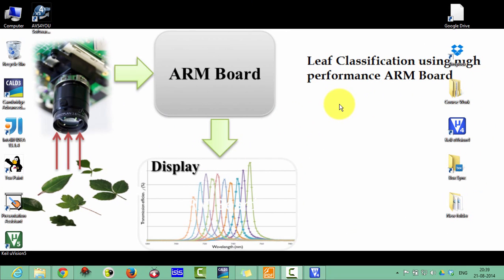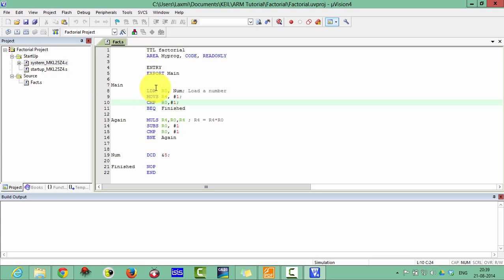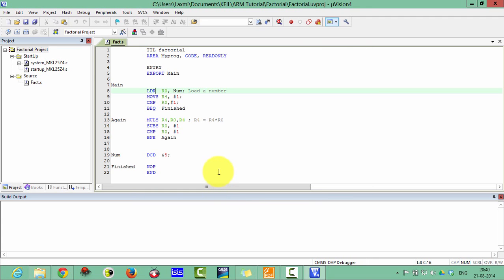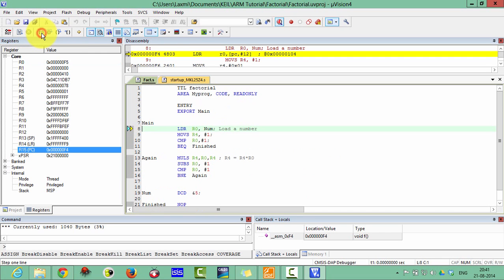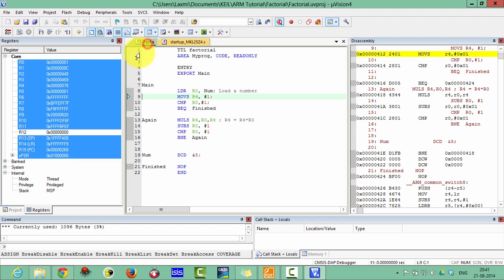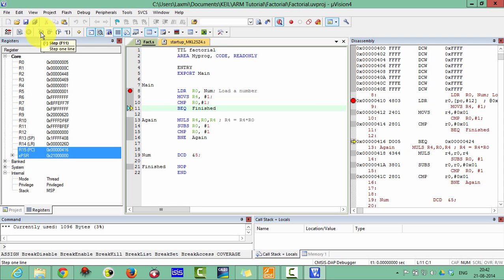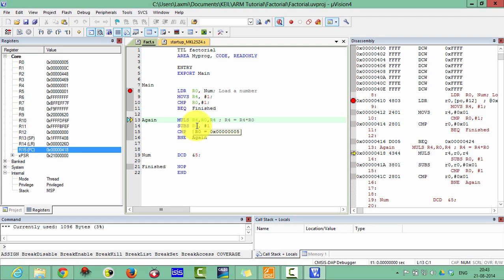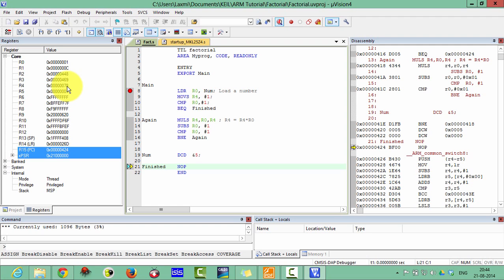4 FRDM KL25Z4 ARM Programming in Assembly- ARM Assembly Programming of Factorial of numbers in 5min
arm programming tutorial for beginners,
arm programming assembly,
programming arm cortex m4,
arm microcontroller programming in c,
arm cortex m programming,
ev3 robot arm programming,
arm programming for beginners,
arm programming in assembly,
arm assembly programming in keil,
arm microcontroller programming tutorial,
arm processor programming,
robot arm programming software,
abb robotic arm programming,
arm assembly programming,
arm assembly programming tutorial,
assembly language programming and organization of the ibm pc,
assembly language programming array,
assembly programming basics,
assembly language programming basics,
assembly language programming for beginners,
assembly language programming tutorial bucky,
assembly programming course,
assembly programming code,
assembly programming course online,
c64 assembly programming,
assembly c programming,
c programming assembly language tutorial,
assembly language vs c programming,
assembly language c programming,
assembly line dynamic programming,
dynamic programming assembly line scheduling,
dosbox assembly programming,
dos assembly programming,
assembly language programming in dosbox,
assembly language programming tutorial dosbox,
assembly programming example,
assembly language programming tutorial emu8086,
assembly language programming tutorial english,
assembly language programming 8086 examples,
assembly language programming emu8086,
assembly programming for 7 segment display,
assembly language programming tutorial for beginners in urdu,
assembly language programming tutorial for beginners bangla,
assembly language programming for 8051,
assembly language programming for 8086,
assembly language programming for 8085,
assembly language programming for addition,
assembly programming guide,
gameboy assembly programming,
assembly language graphics programming,
assembly graphics programming,
assembly programming hindi,
hand assembly programming,
assembly language programming hello world,
hcs12 assembly programming,
assembly programming in urdu,
assembly programming ide,
assembly programming in mplab,
assembly programming in linux,
assembly programming in visual studio,
assembly programming in hindi,